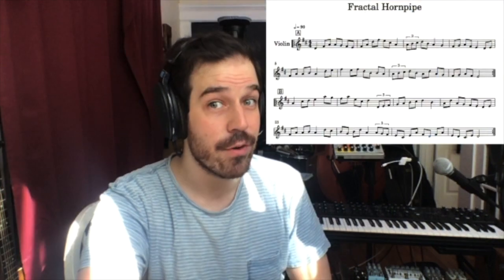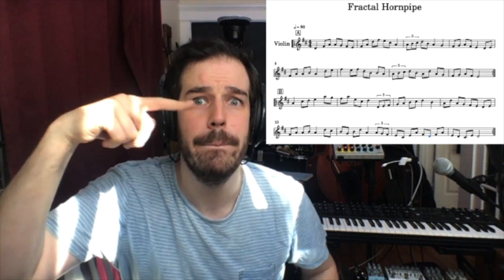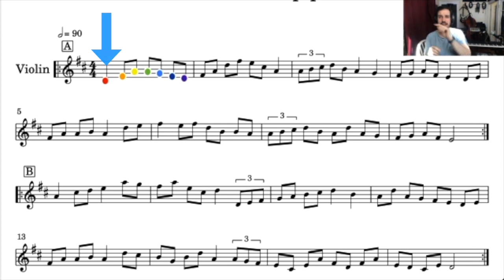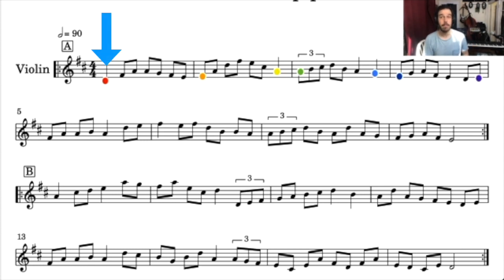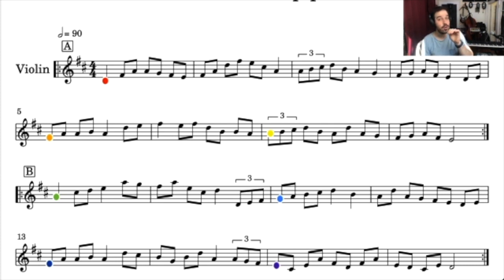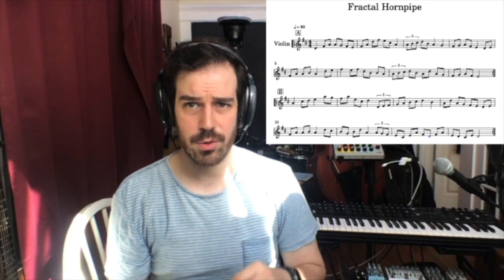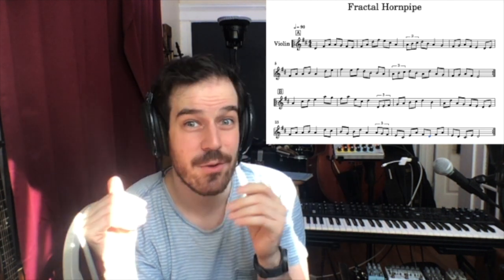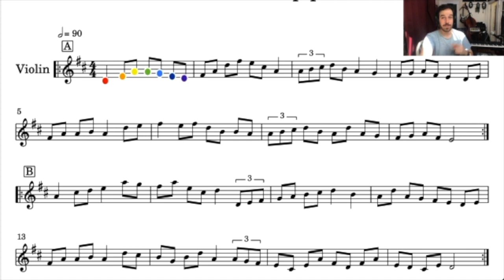Fractal Hornpipe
I wrote a fiddle tune that's also a fractal! This is a very specific achievement, to be sure—limited corner of the world that might be interested in the intersection of that Venn Diagram—but as a fiddler with a math degree I find this immensely pleasing.

If you'd like to learn more about fractals, watch either or both of these fantastic videos:
(The Numberphile video has a fantastic animated graphic of the Mandelbrot Set and how it's formed)

(I only discovered this YouTube channel trying to find out more about fractals, but I've subscribed to them now too... There are literal "cutie pi's" in this video, and the author talks more about how fractals aren't necessarily actually self-similar... this is a more nuanced take on how we define fractals, in a more general sense).